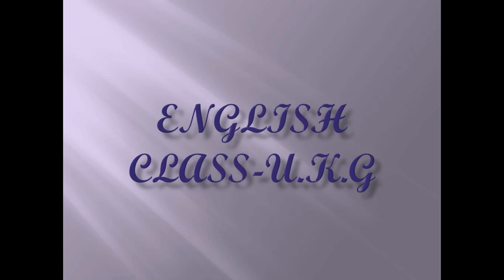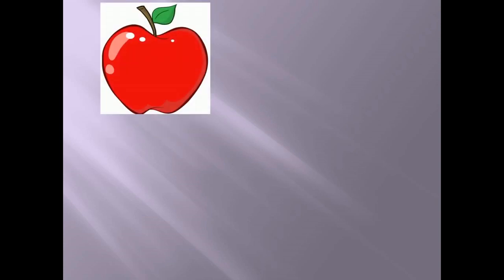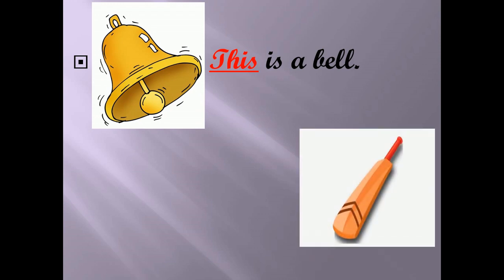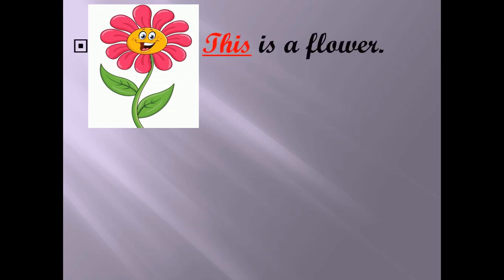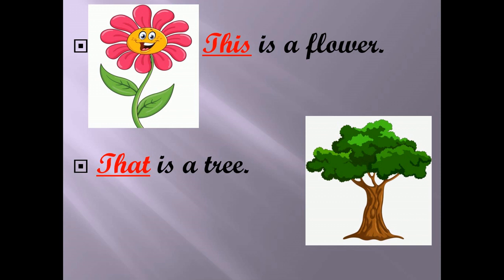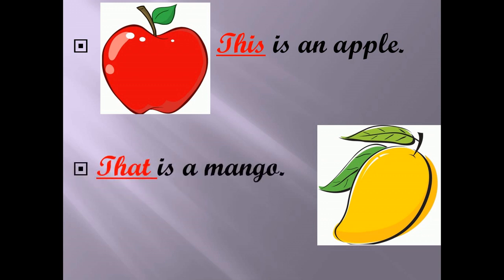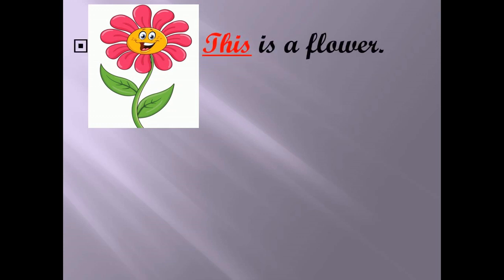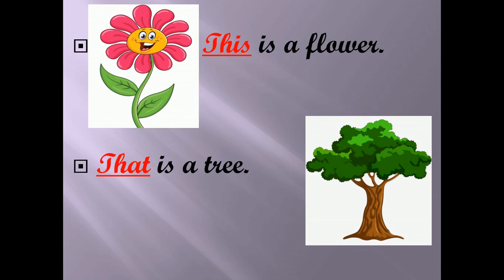Class UKG, English, Use of This and That